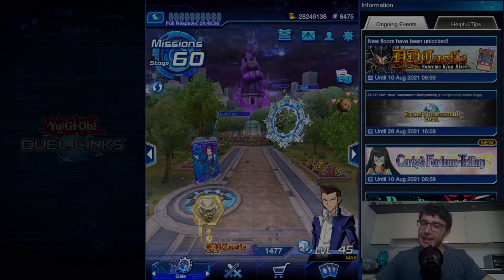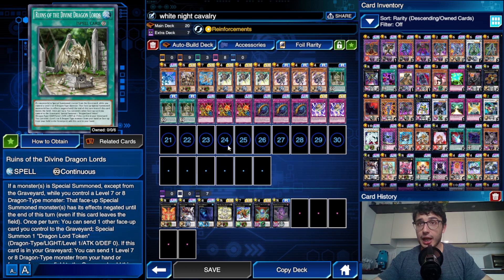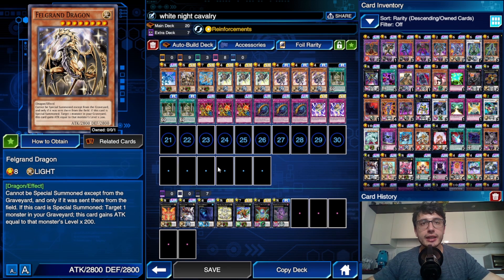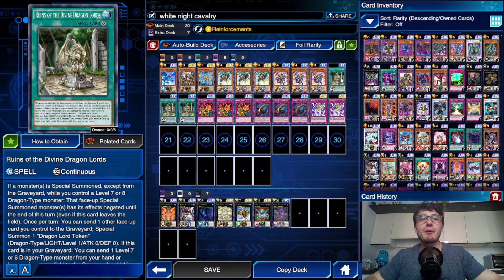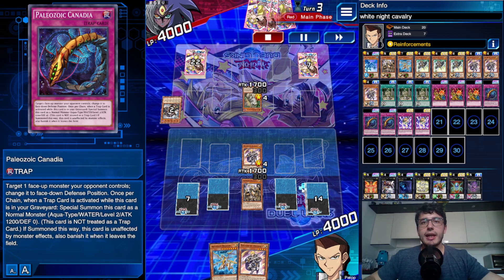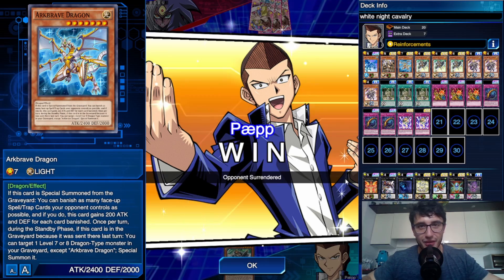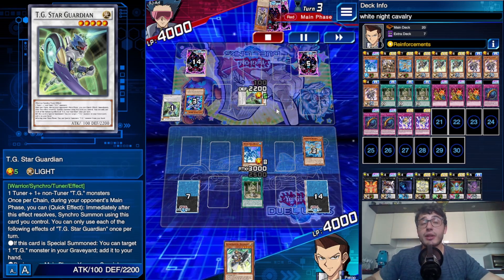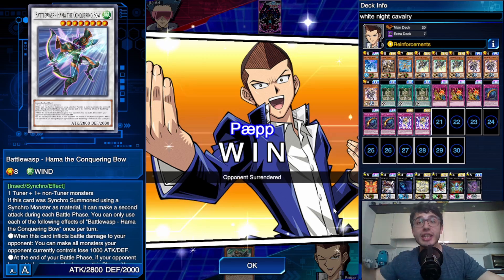Yu-Gi-Oh! Duel Links || DIVINE DRAGON LORD DECK! RUINS + WHITE NIGHT DRAGON = SAFE FROM EVERYTHING!